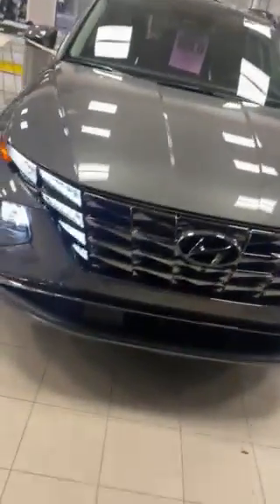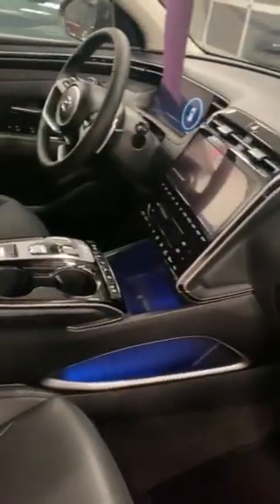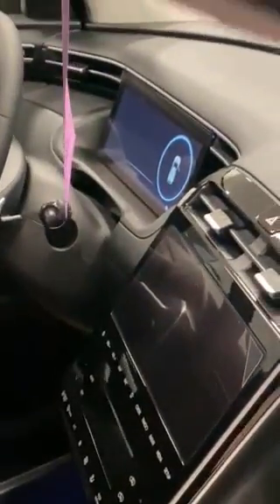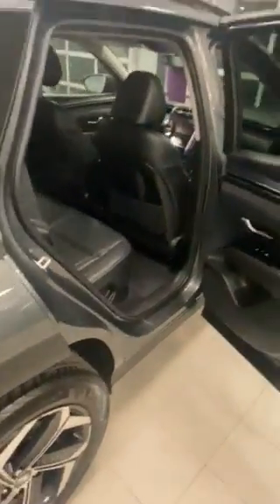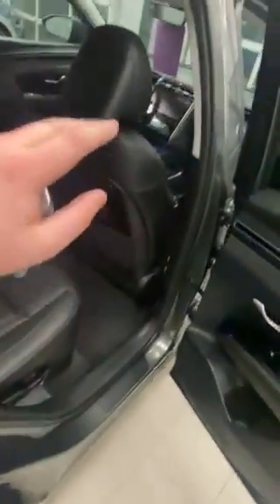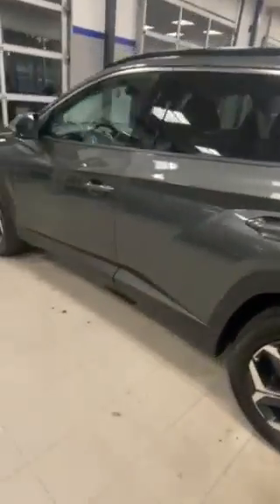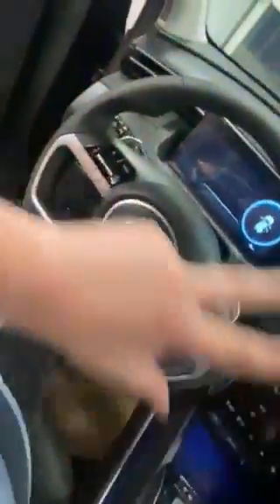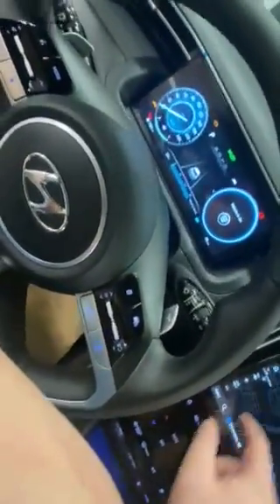Your Friends At River City Hyundai || Edmonton Hyundai Dealer